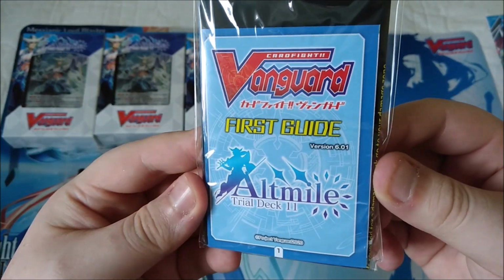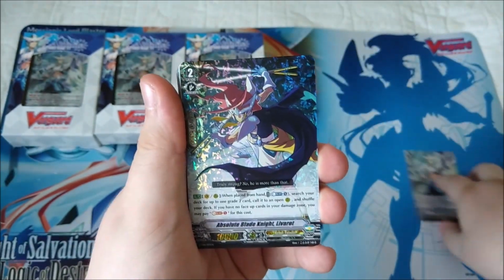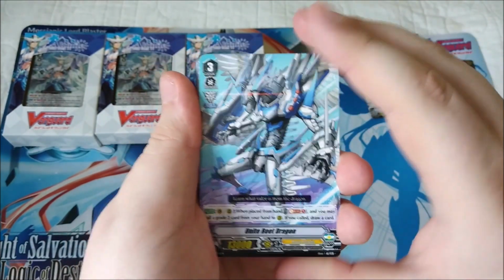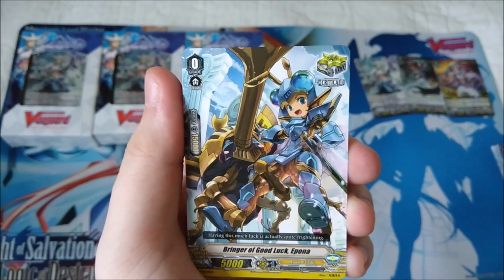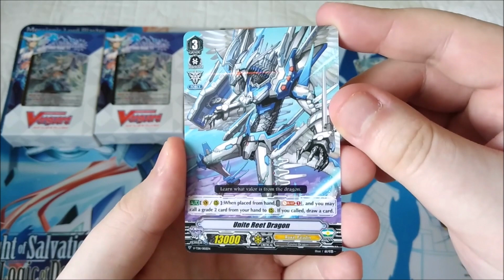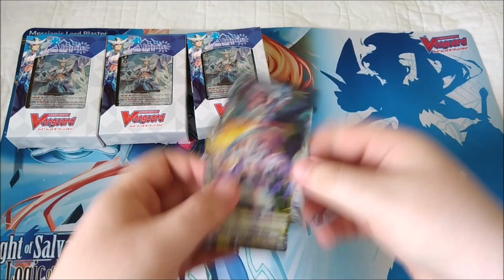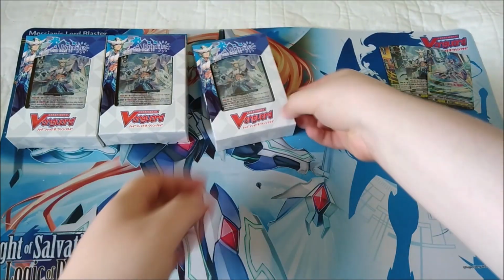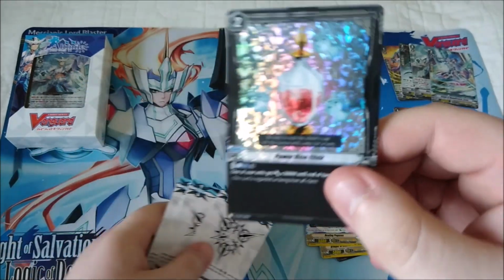Opening V Trial Deck Altmile | Cardfight!! Vanguard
V Trail Deck Altmile released on June 26th. Opening 4 copies to hopefully pull some cool foils!

Chapters
0:00 Intro
0:43 Opening
13:08 Search for Foil Cards
18:52 Outro